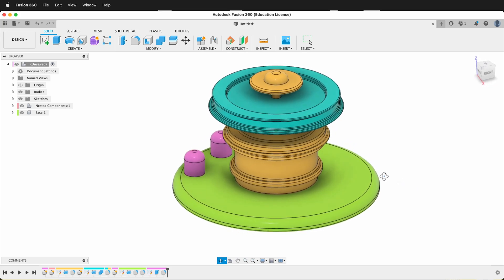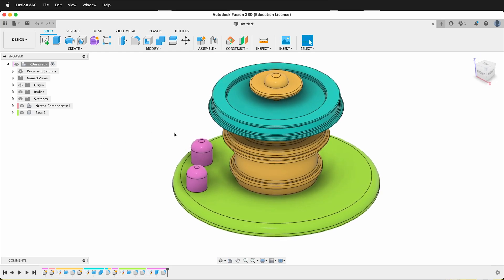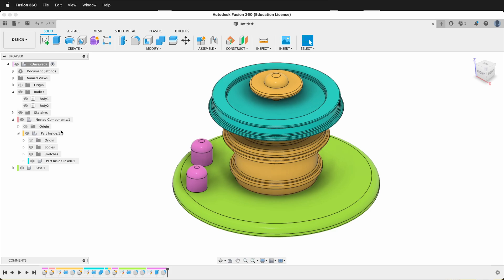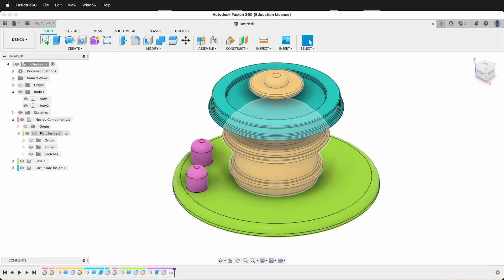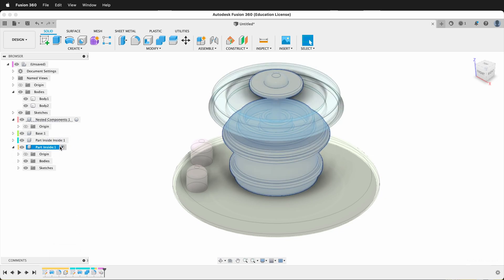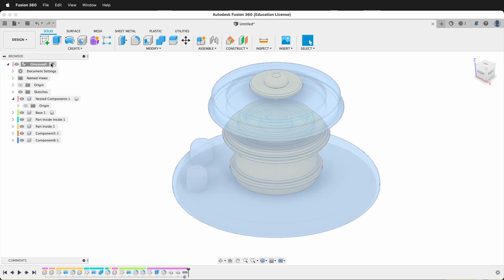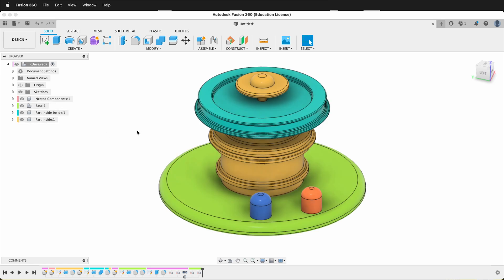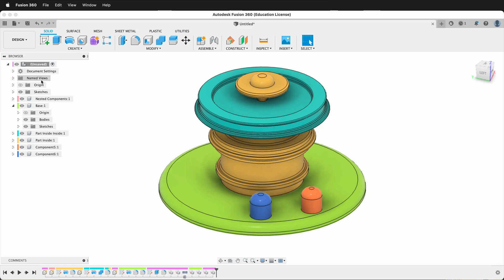Nested Components in Fusion 360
How to Fix Nested Components in Fusion 360 Tutorial

When modeling in Fusion 360, sometimes it is easy not to pay attention to which component is active and to accidentally create multiple nested components inside a higher level component.

You can easily move these components out of their nested positions by dragging and dropping them in the browser in Fusion 360.